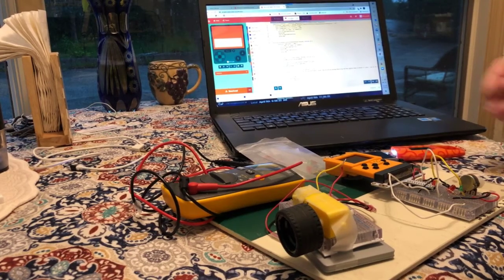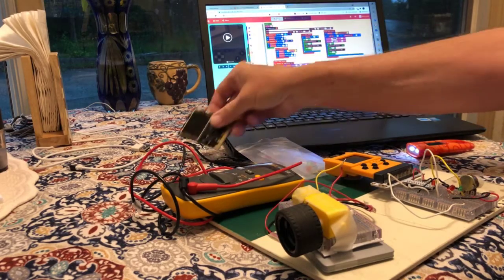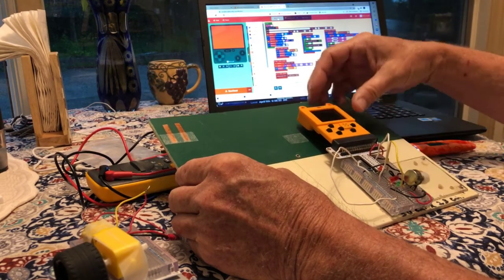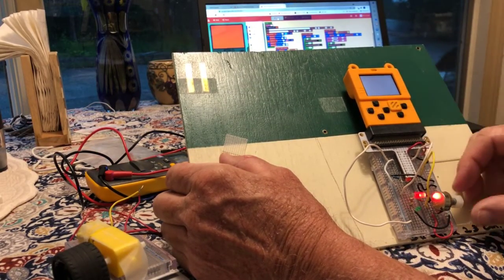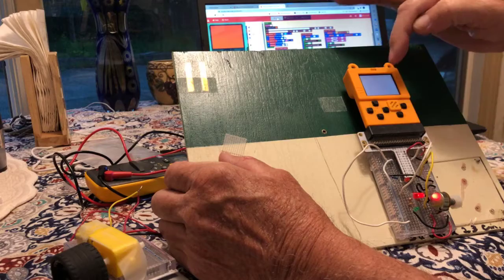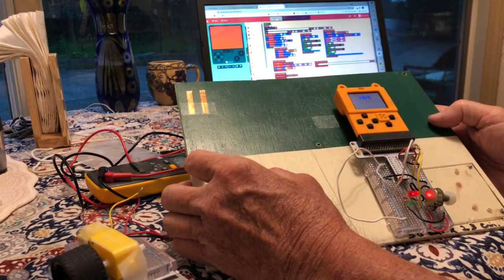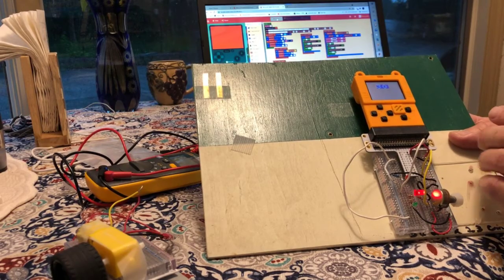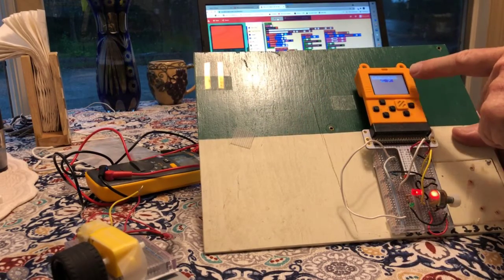Using Arcade Meowbit as "Arduino" type microcontroller with edgeconnector and printing instructions.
This is the code for the Meowbit Electronics in Microsoft MakeCode Arcade. You can see that there are various sensors and actuators . The 'edgeconnector' extension is installed and called "pins" in the tool box. The 'story ' extension is installed to give directions and information about electronics. There is a conversion used to enlarge the printed text and numbers . The student should now describe the expected values and describe the electronics for each button press as a lesson ; this will help educate her student friends about electronics also.